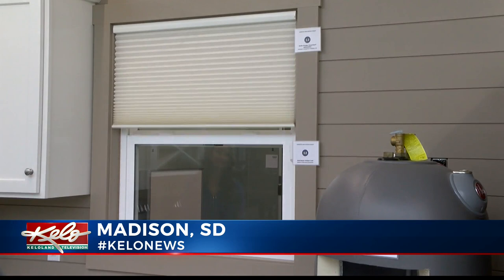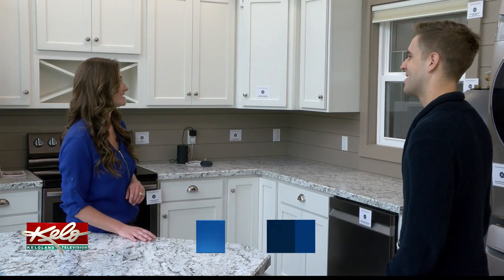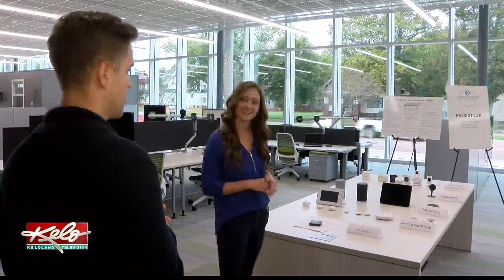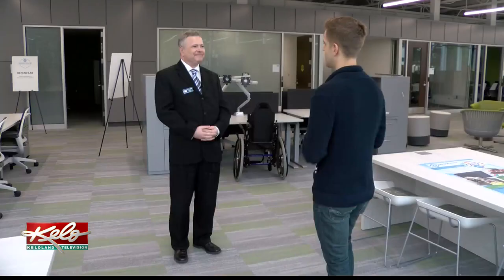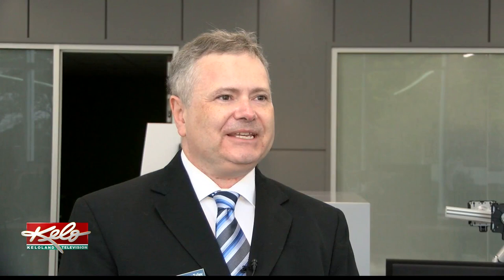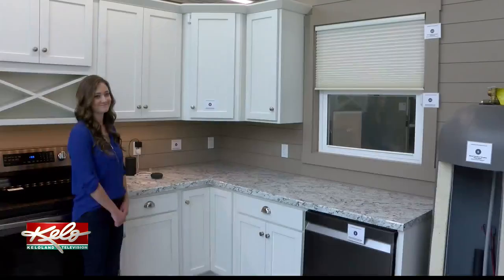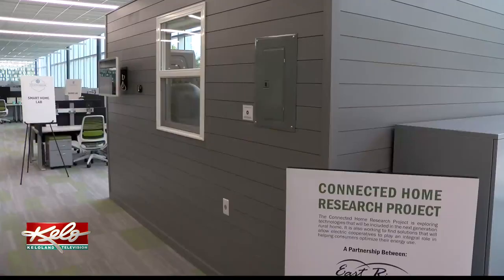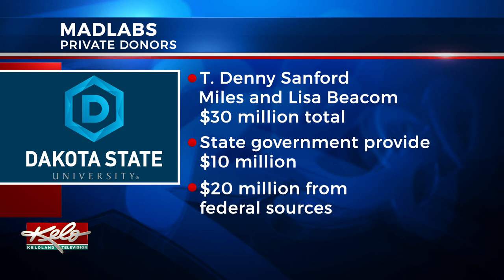DSU shows off new Madison Cyber Labs building